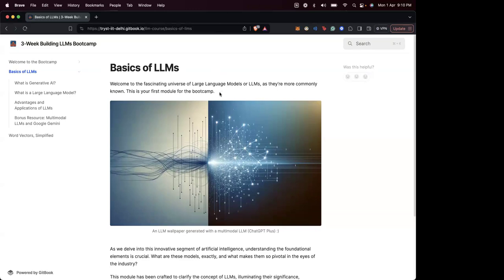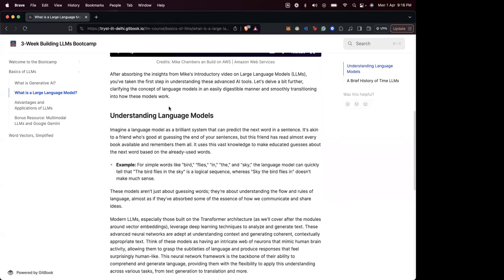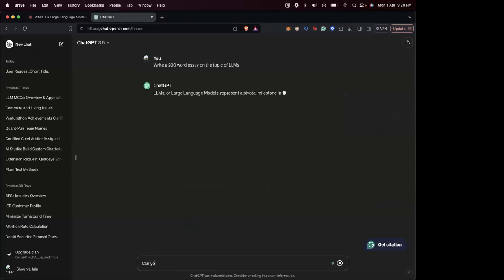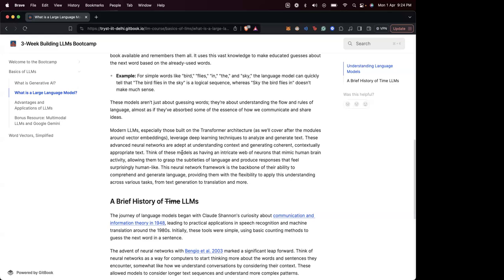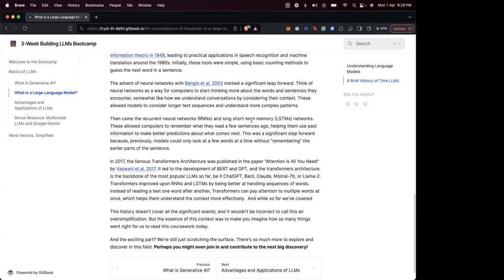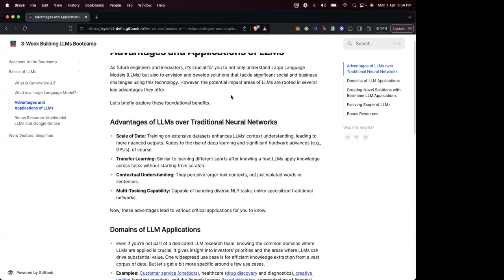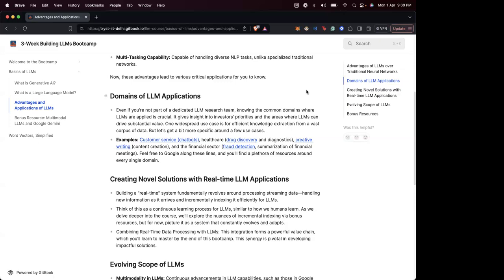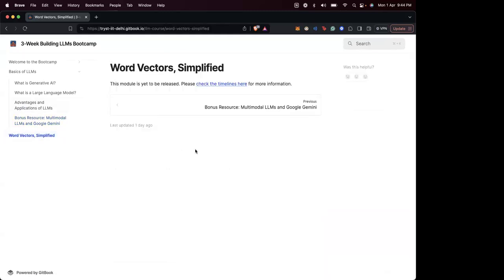LLM Building Workshop | Discussion Session: Basics of LLMs | DevClub x Pathway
Community Discussion on Basics of LLMs
Topics Covered:
- What is generative AI and how it's different
- Understanding LLMs
- Advantages and Applications of LLMs
- Bonus section: Google Gemini and Multimodal LLMs